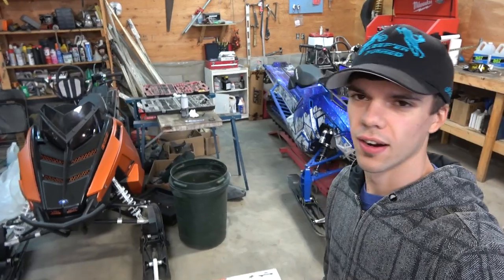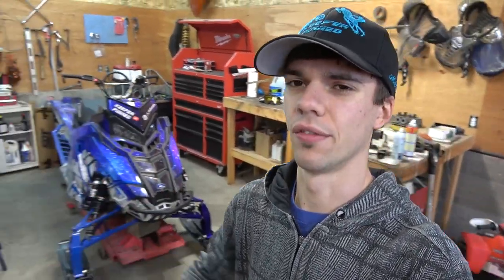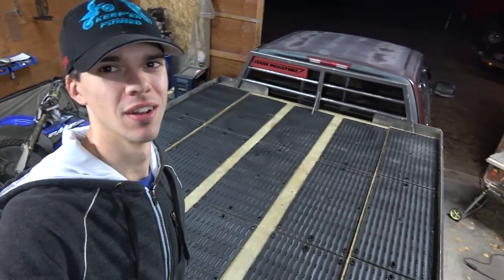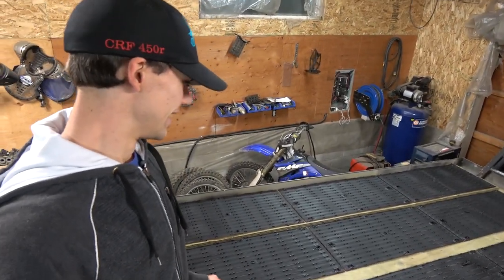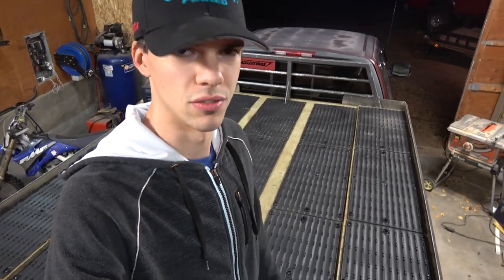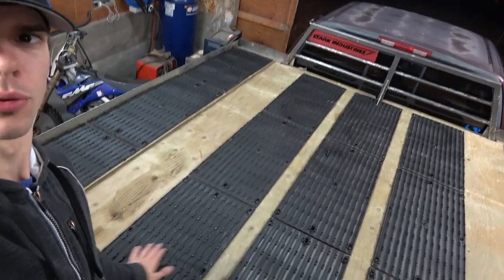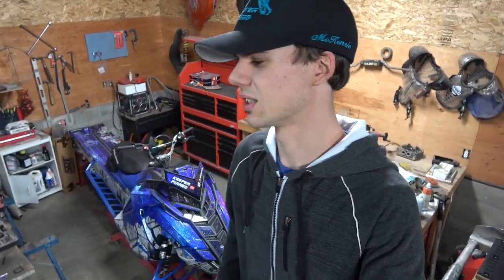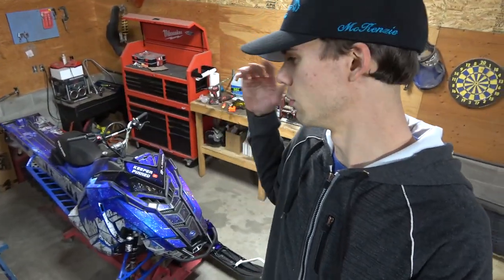Installing Super Glides on my Sled Deck! | Shop Vlog | October 27th 2019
Today in the shop we are installing the Super Glide 2 Wide on my Sled Deck. Hope you Enjoy